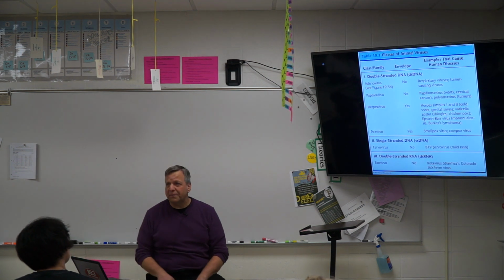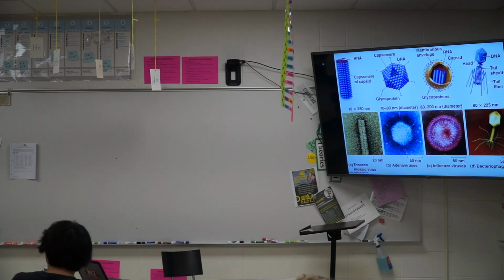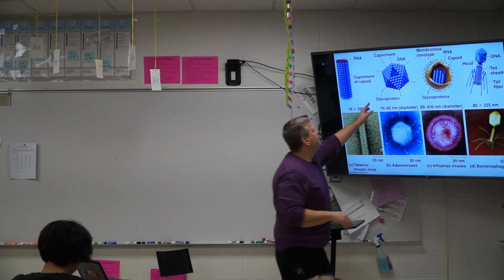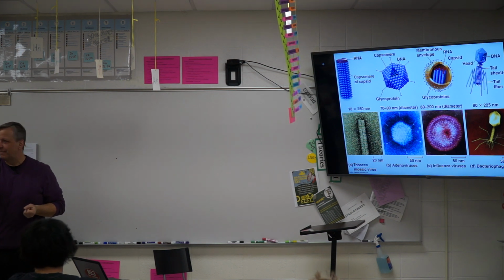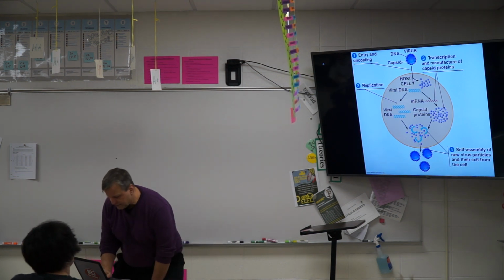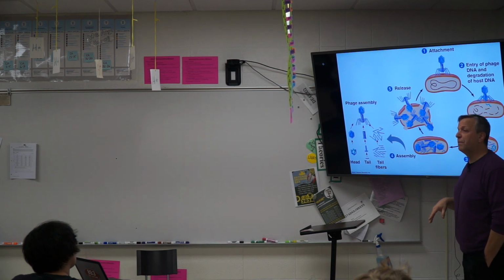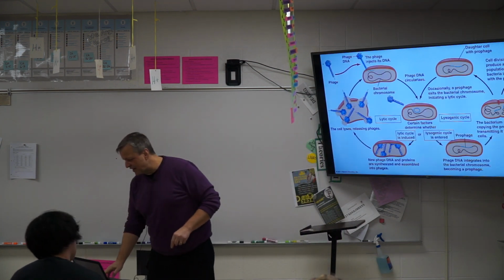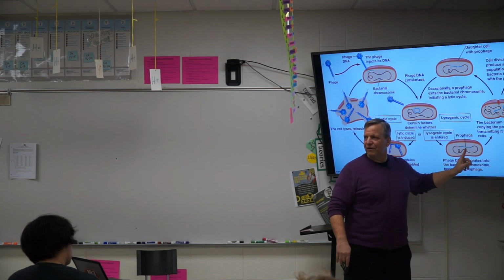AP Bio 4-22-24